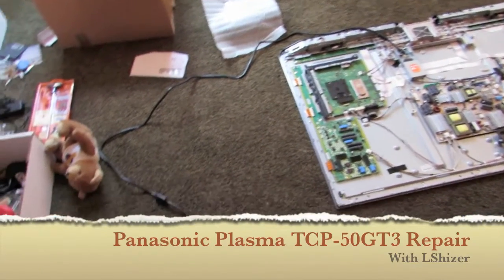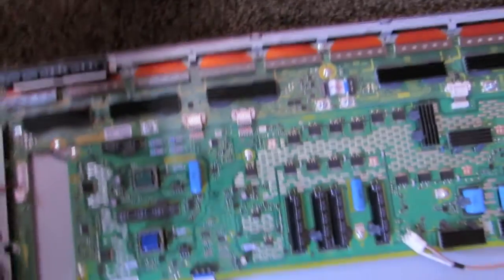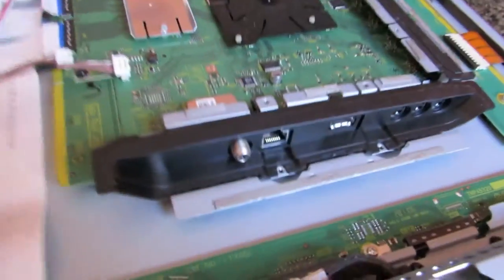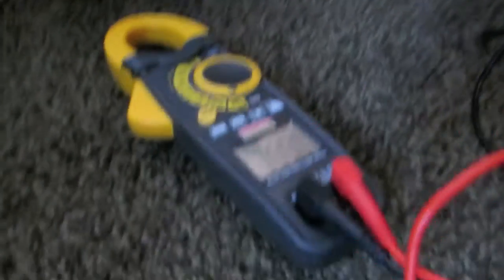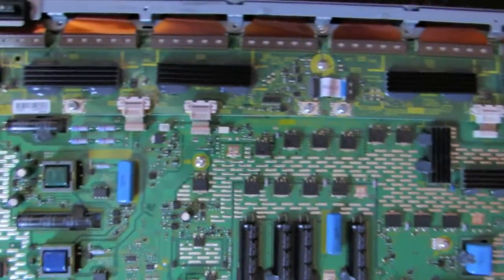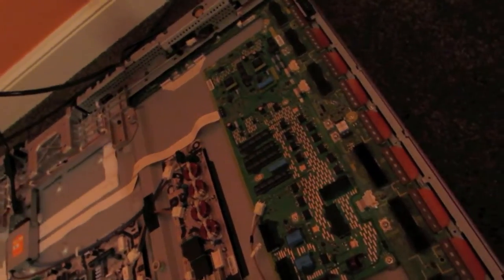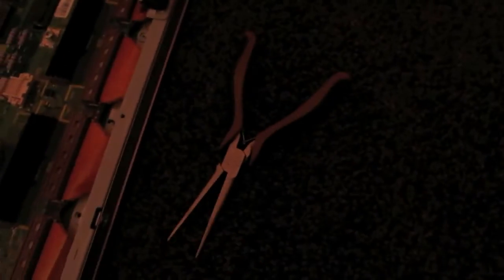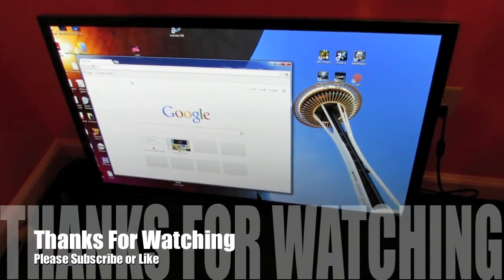Panasonic Plasma Repair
Panasonic Plasma Repair on a TCP-50GT30 took 6 surface mounted transistors to repair.